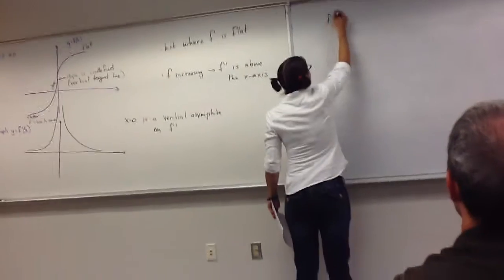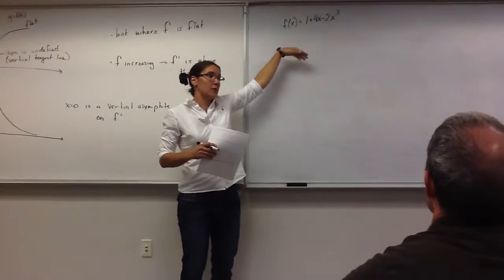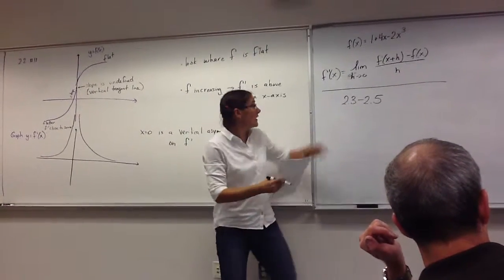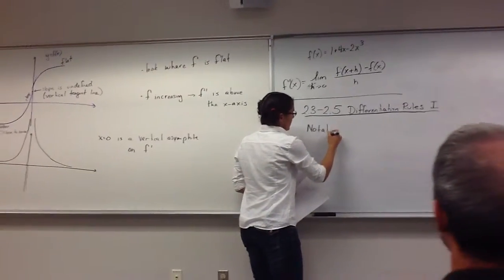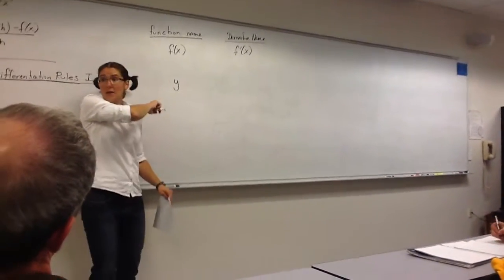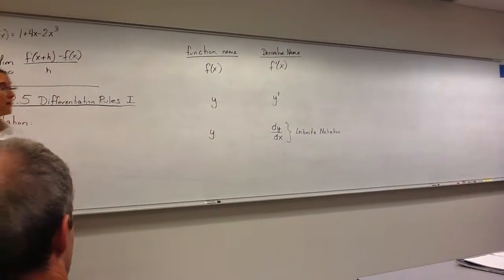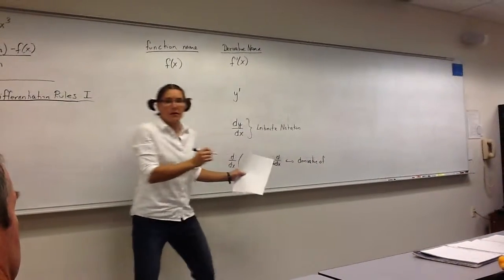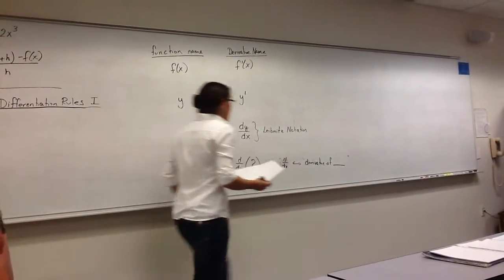Differentiation Rules Notation2.3 Notation016